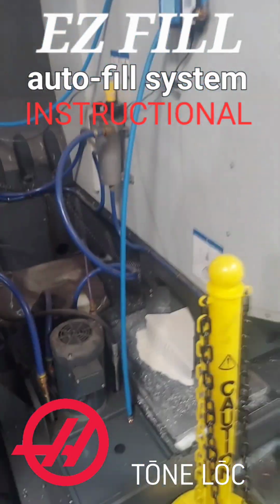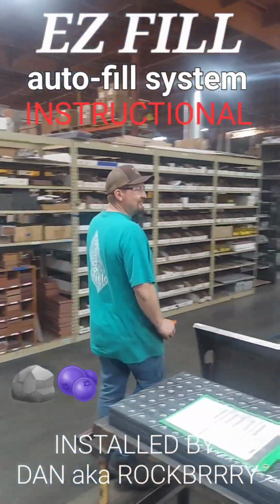Haas vf4 cnc *automatic coolant fill system by: EZ-FILL™️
haas cnc vf4 vf5 vf6 vf9 tm2p tm3p mini mill automatic coolant fill system by: EZ-FILL™️ & RAIN 🐦 BIRD TIMER™️ TIP OF YHE DAY TIPS AND TRICKS HOW TO DIY INSTRUCTIONAL DIRECTIONS INSTALLATION COMPUTER NUMERIC CONTROL ROUTINE MAINTENANCE   MAYBERRYS A STUD! OUR SHOP LEAD AND HE CAN DO ANYTHING. CARS MACHINES ETC OH! ROCKBERRY!